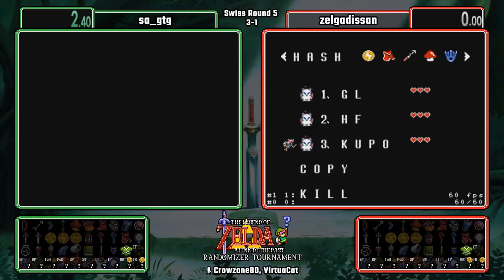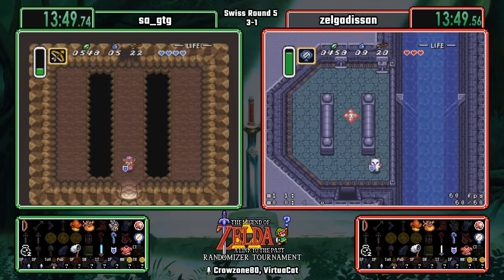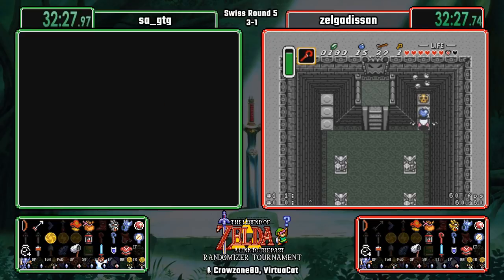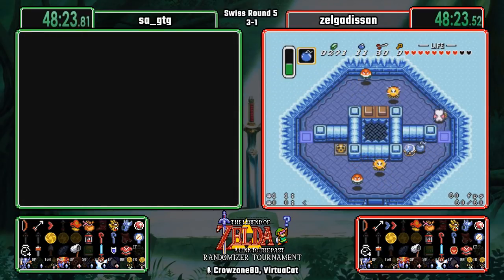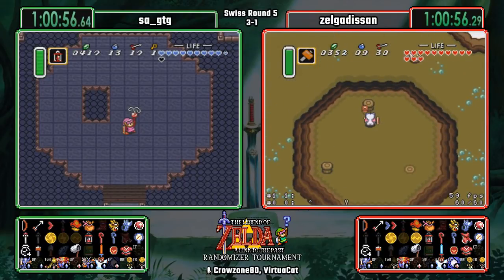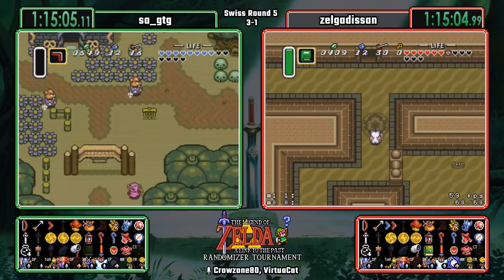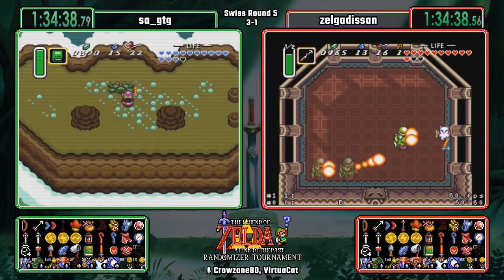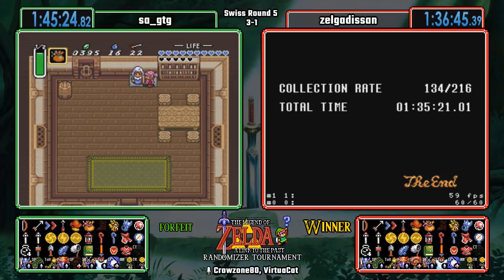sa_gtg vs zelgadissan. ALTTPR Tournament Spring 2018